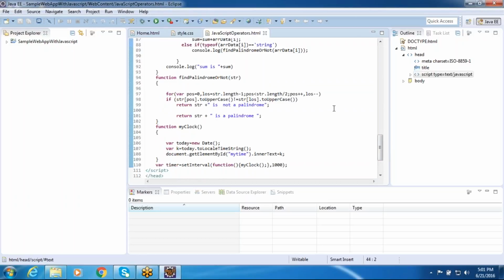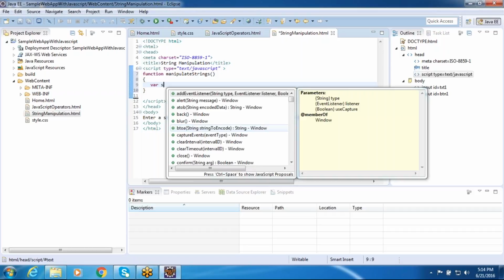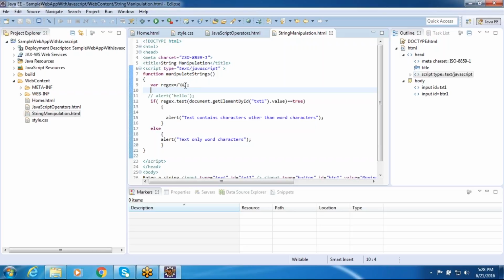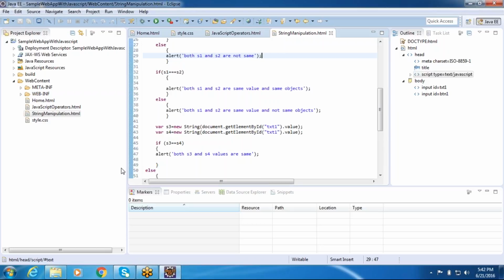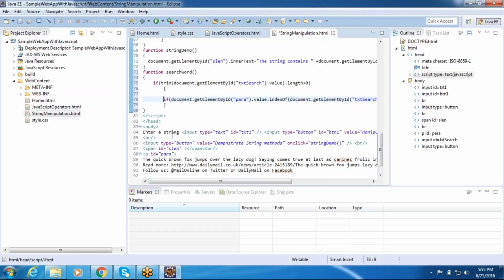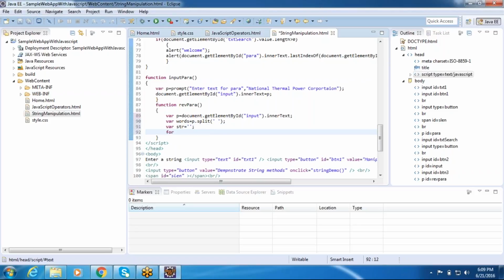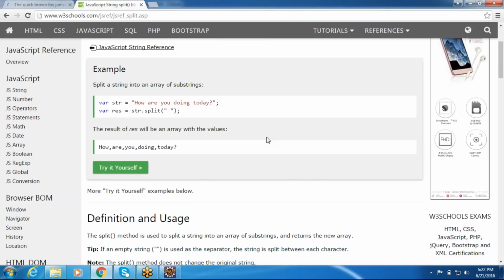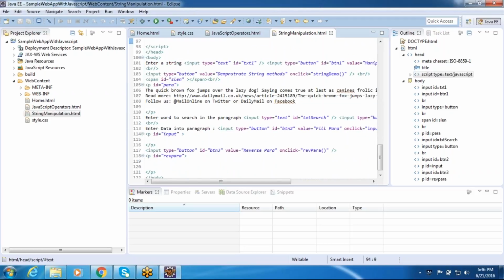AngularJS Online Trainng 1 - 7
ANGULAR JS Online Training by highly skilled industry expert
MonsterCourses offers ANGULAR JS Online training by very experienced and skilled Instructor. We endeavor to deliver the best quality live interactive online training at low and affordable fee. MonsterCourses provides a real time hands on Angular JS online training. Students can attend the sessions at their convenient time; we also do fast track courses

Training Highlights at MonsterCourses
Placement Assistance, job oriented JAVA Online Training